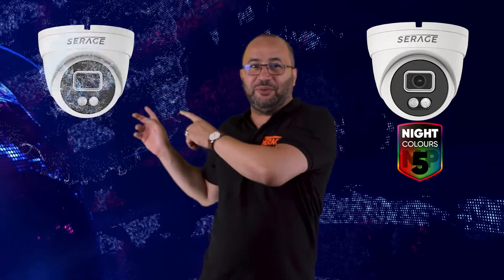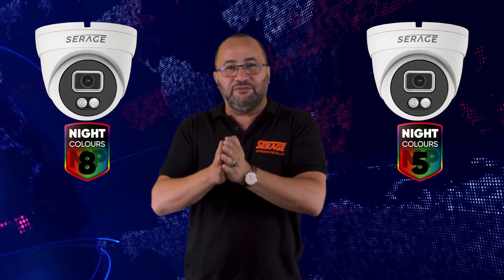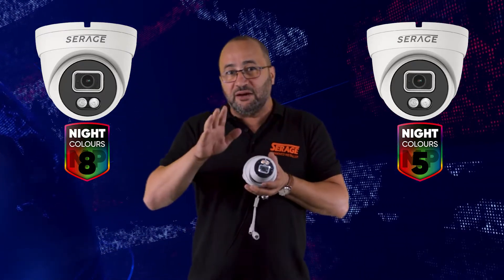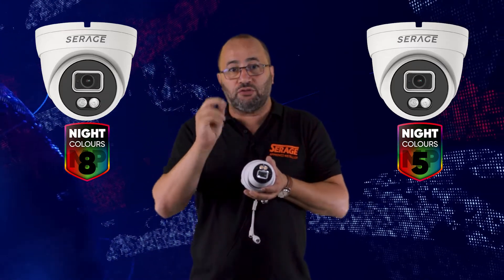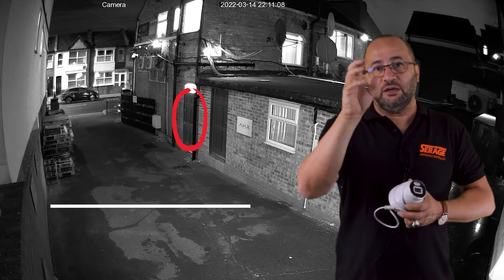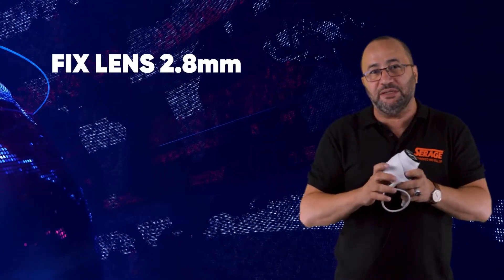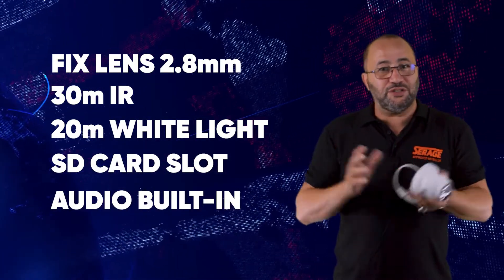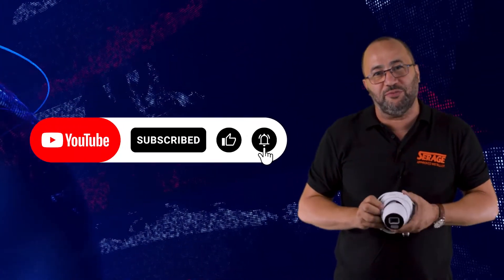Serage Demo & Features: Night Colour CCTV Camera - Full Colour at Night 5MP 8MP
Explore the outstanding features of the Serage night colour cameras offering full colour at night even through darkest hours. Monitor intruders and view their activity to help you capture the details needed even when it’s dark.